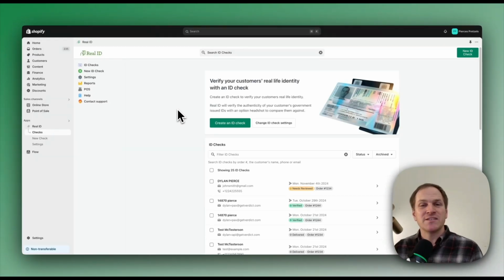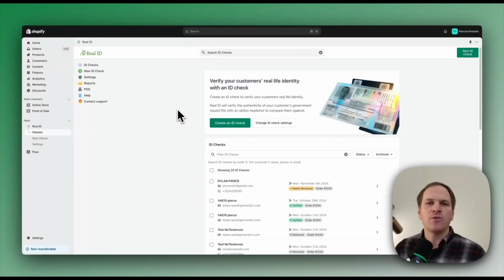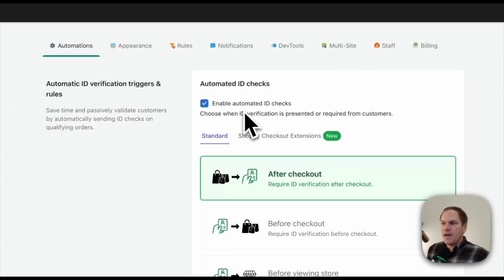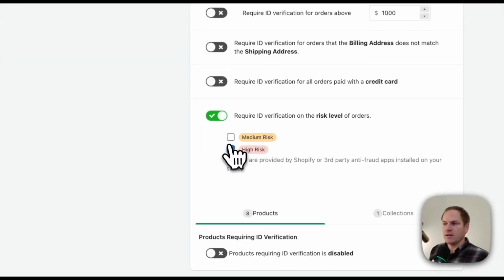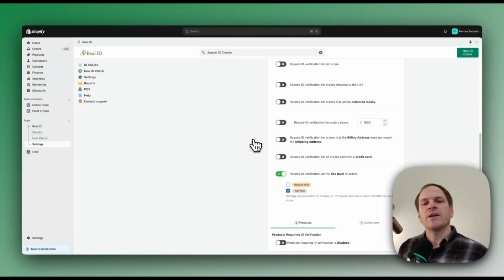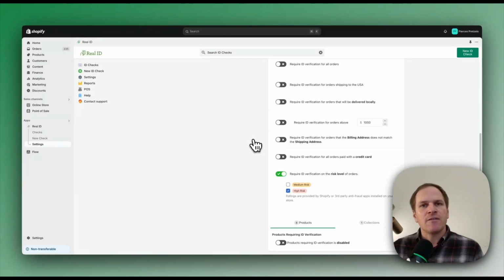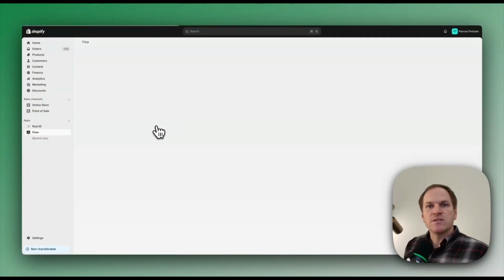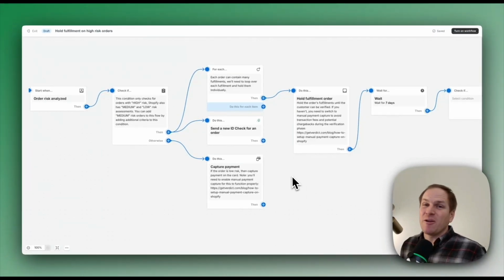Verifying high risk orders on Shopify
In this tutorial, we'll show you how to verify your customer's IDs for high risk orders on your Shopify store.

Real ID includes an automatic trigger for medium and/or high risk orders in just a few clicks.

Your customers will see the ID check prompt in their order status page, as well as receive an email and SMS message with their ID check link.

Then after verification you can fulfill the order with the powerful evidence in hand that the customer's drivers license matches key details like the billing address, shipping address and other details of the order.